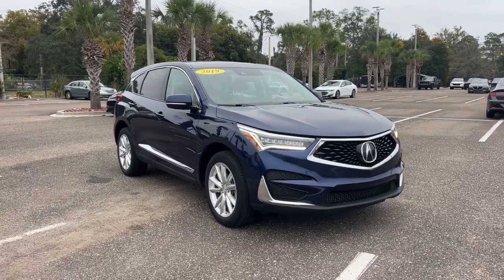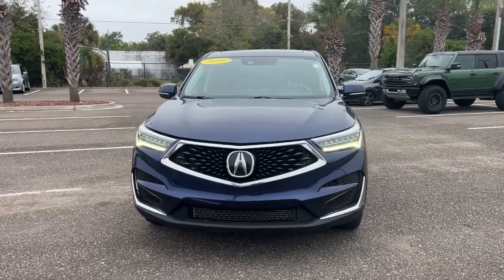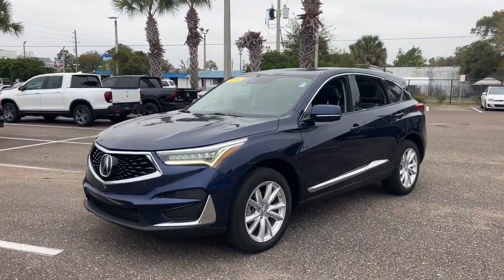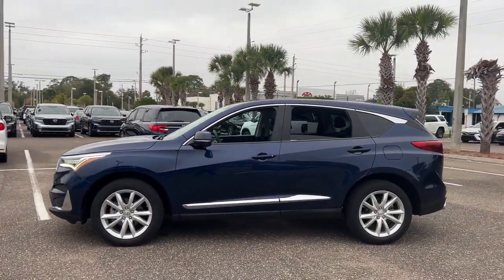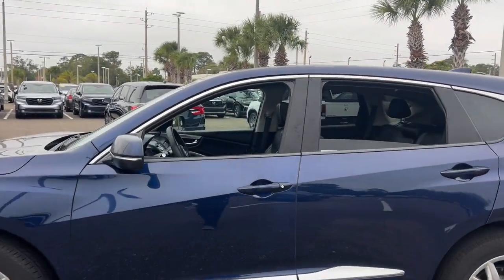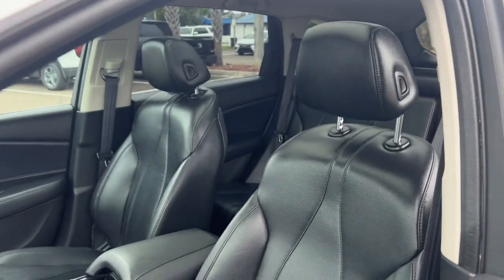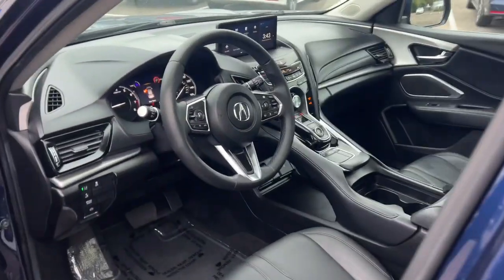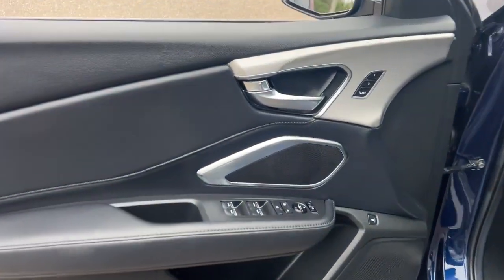2019 Acura RDX Jacksonville, Orange Park, St. Augustine, Gainesville, Nocatee FL KL040500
Fathom Blue Pearl Used 2019 Acura RDX Base available in Jacksonville, Florida at Duval Honda. Servicing the Orange Park, St. Augustine, Gainesville, Nocatee area.

Duval Honda
1325 Cassat Avenue

This 2019 Acura RDX in Blue features 4.17 Axle Ratio 4-Wheel Disc Brakes 9 Speakers ABS brakes Air Conditioning Alloy wheels AM/FM radio: SiriusXM Apple CarPlay Auto High-beam Headlights Auto-dimming Rear-View mirror Automatic temperature control Brake assist Bumpers: body-color Compass Delay-off headlights Driver door bin Driver vanity mirror Dual front impact airbags Dual front side impact airbags Electronic Stability Control Emergency communication system: AcuraLink Exterior Parking Camera Rear Four wheel independent suspension Front anti-roll bar Front Bucket Seats Front Center Armrest Front dual zone A/C Front reading lights Fully automatic headlights Garage door transmitter: HomeLink Heated door mirrors Heated front seats Heated Front Sport Seats Illuminated entry Knee airbag Lane departure: Lane Keeping Assist System (LKAS) active Leatherette-Trimmed Interior Low tire pressure warning Memory seat Occupant sensing airbag Outside temperature display Overhead airbag Overhead console Panic alarm Passenger door bin Passenger vanity mirror Power door mirrors Power driver seat Power Liftgate Power moonroof Power passenger seat Power steering Power windows Radio data system Radio: Acura Premium Audio System Rear anti-roll bar Rear reading lights Rear seat center armrest Rear window defroster Rear window wiper Remote keyless entry Security system Speed control Speed-sensing steering Speed-Sensitive Wipers Split folding rear seat Spoiler Steering wheel mounted audio controls Tachometer Telescoping steering wheel Tilt steering wheel Traction control Trip computer Turn signal indicator mirrors Variably intermittent wipers and Wheels: 19 x 8 Glitter Silver Multi-Spoke:brbr**BLUETOOTH HANDS FREE **BACK-UP CAMERA** **LEATHER** **SUNROOF **CLEAN VEHICLE HISTORY **CAR WASHES FOR LIFE ** 5 DAY MONEY BACK GUARANTEE **1ST OIL CHANGE FREE **COMMISSION FREE SALES PEOPLE. Clean CARFAX.brbrbrAWD SH-AWD Odometer is 13429 miles below market average!brbrAt Duval Honda we want you to have confidence in buying an used vehicle. That is why we offer our Duval REAL DEAL No Bills for the Basics. This is a 3 Month Protection that includes 3 months of tire replacement / repair 3 months battery replacement 3 months brake replacement / repair and 3 months of light bulb replacement. Our 90 Day preowned car protection also includes A/C and we also offer a 5 Day / 300 mile Return Policy. Buy Preowned with Confidence at Duval Honda. Prices are plus tax tag title $298 Electronic Filing Fee and dealer pre-delivery service fee in the amount of $899 which charge represents cost and profit to the dealer for items such as cleaning inspecting and adjusting new and used vehicles and preparing documents related to the sale. Price is not inclusive of Duval Appearance Package - $995.